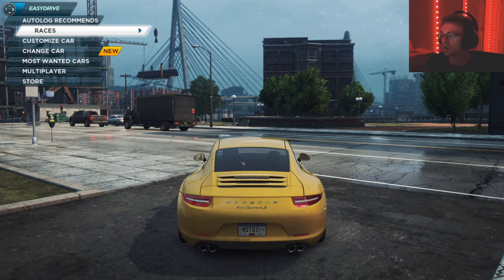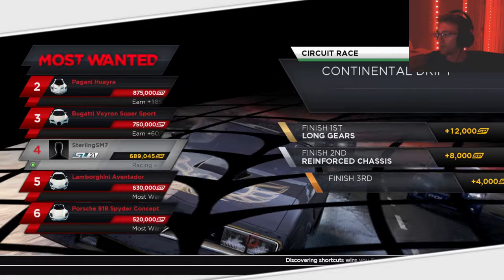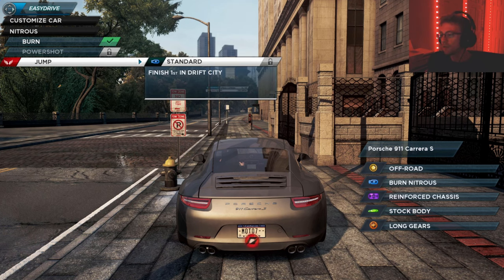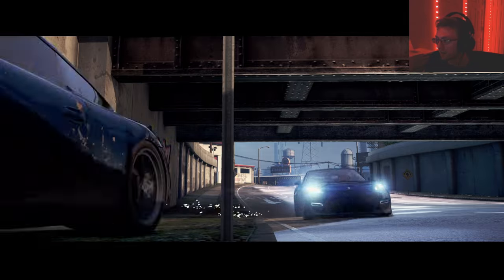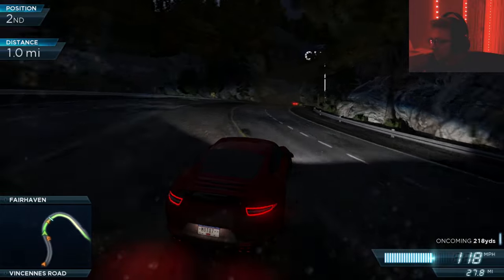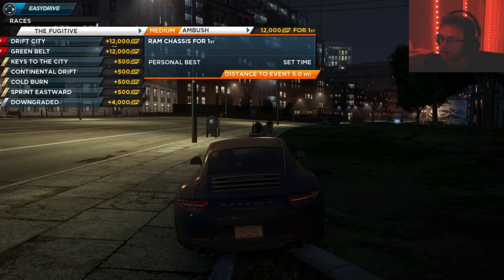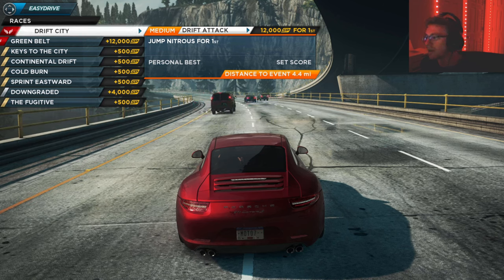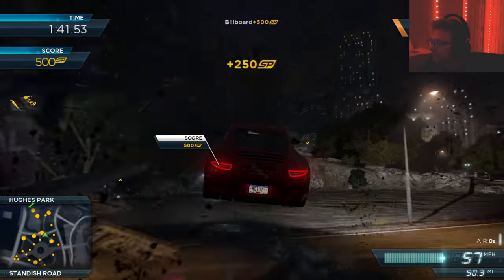We Are SPEED! | NFS: Most Wanted (2012) - Part 1 | Porsche 911 Carrera S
Hello everyone! Welcome to NFS: Most Wanted (2012)! I kinda wanted to switch it up a bit, so we brought in some need for speed. Let me know if you want to see more NFS game in the future!

The NCS soundtrack used during races was as follows:
Cartoon, Jéja - Why We Lose (feat. Coleman Trapp)